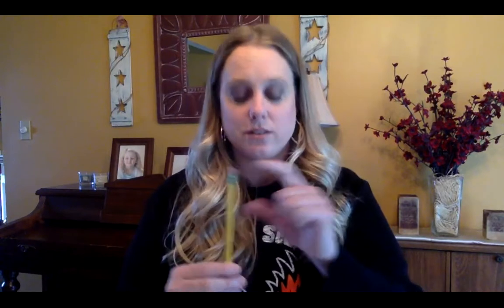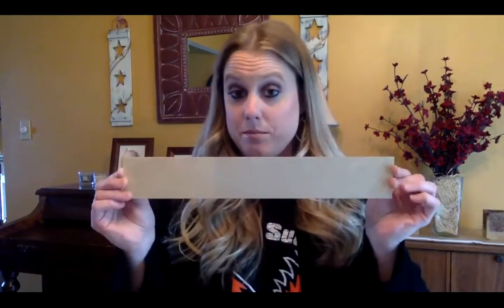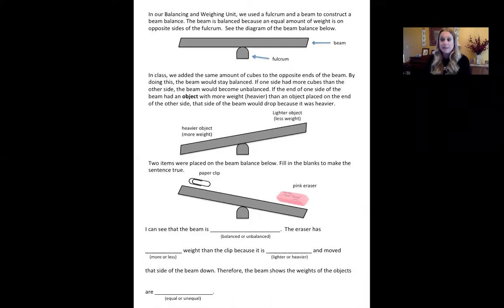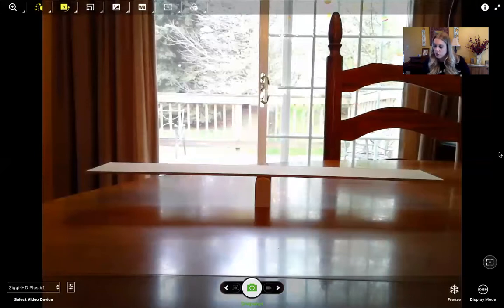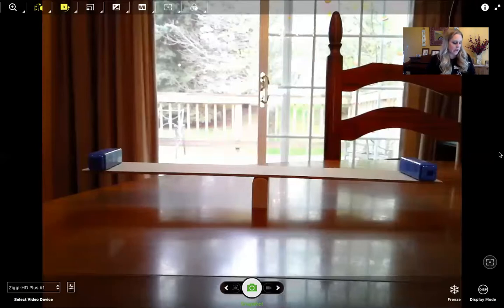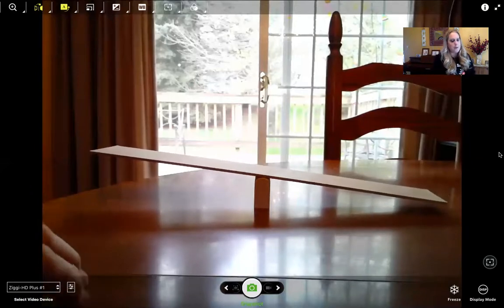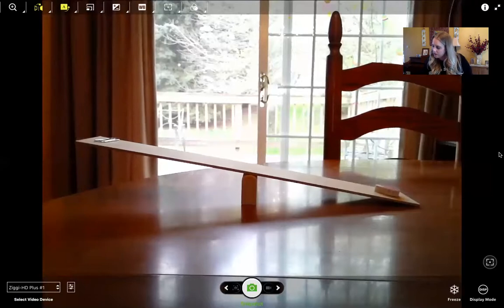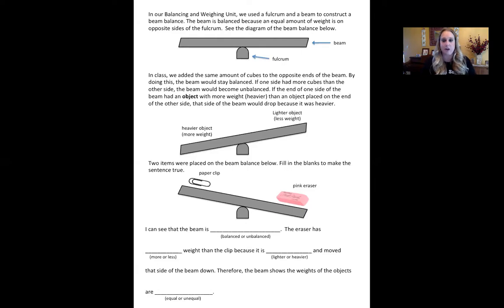Science Beam Balance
Learn about Balance and Weight!